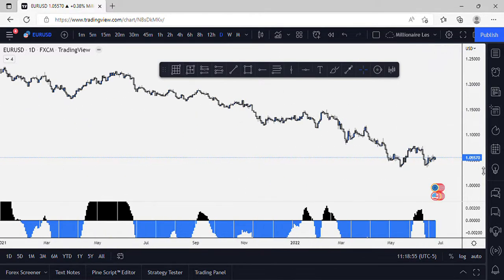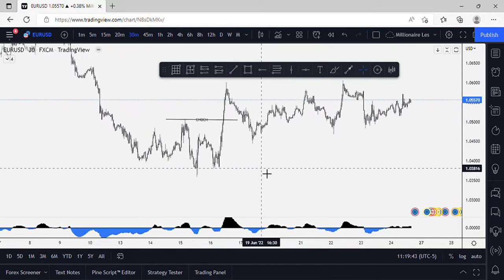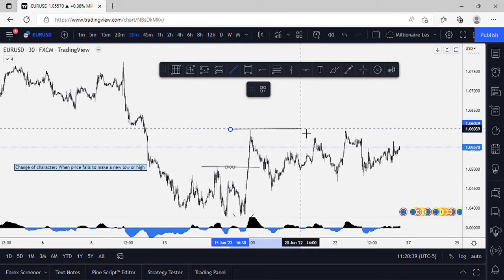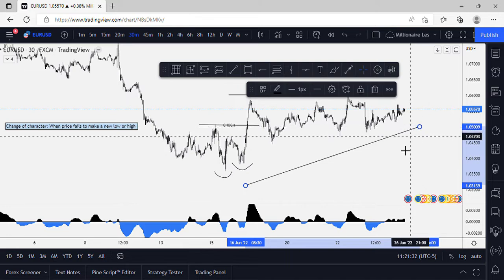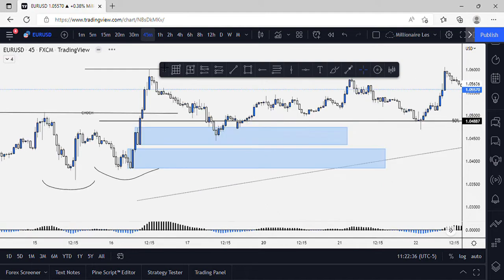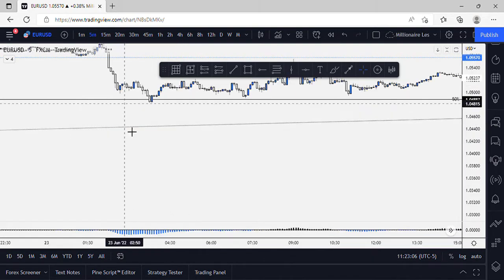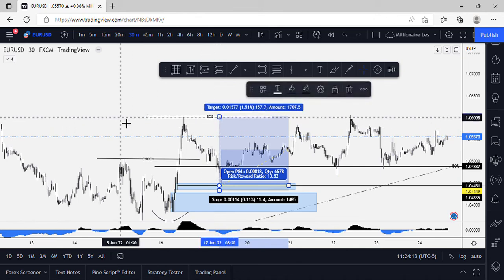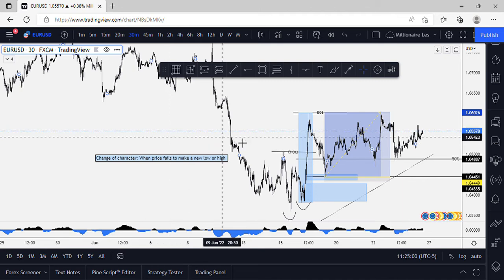Change of Character & Break of Structure Order Block Strategy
Quick strategy that I utilize to get entries in the market.

Programs used:
Tradingview
FOREX Factory